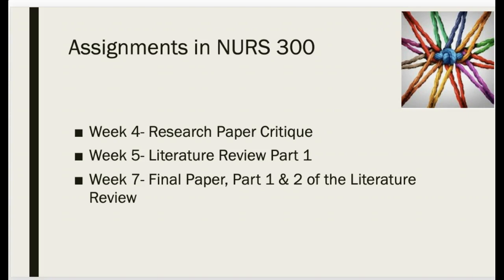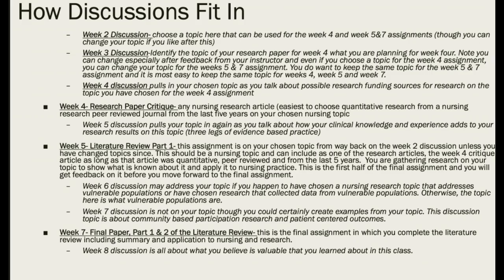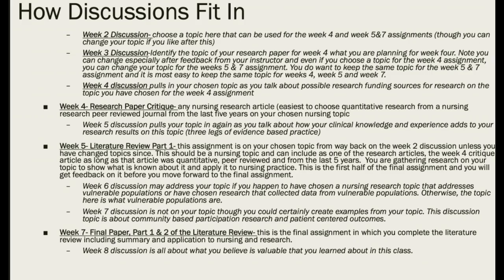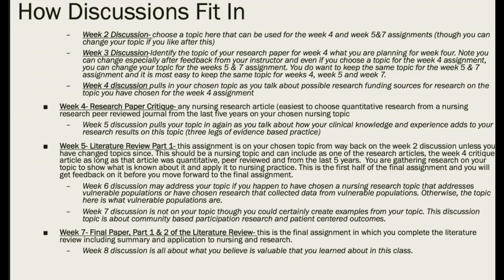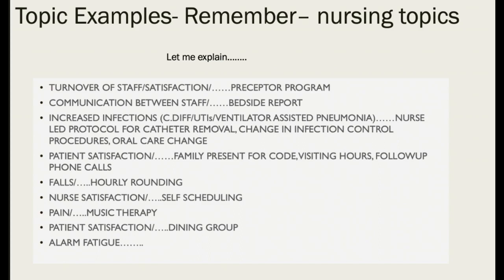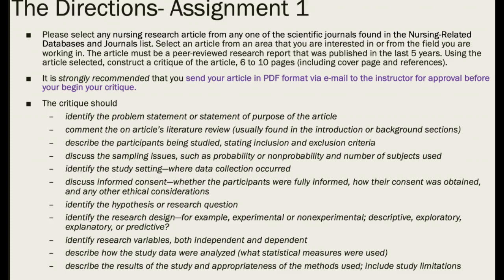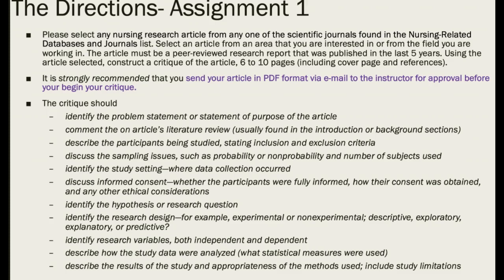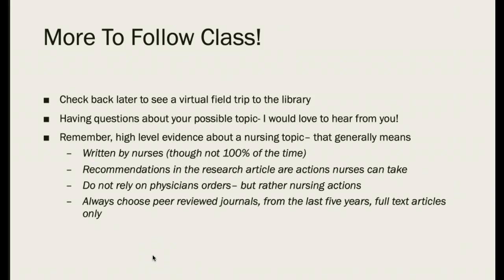Maryland Flow of Assignments & Discussion 300